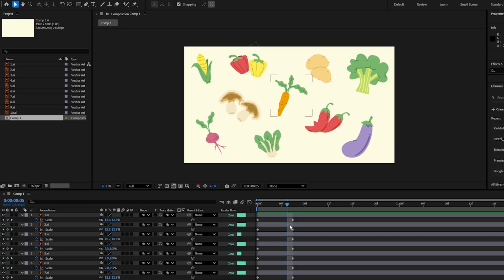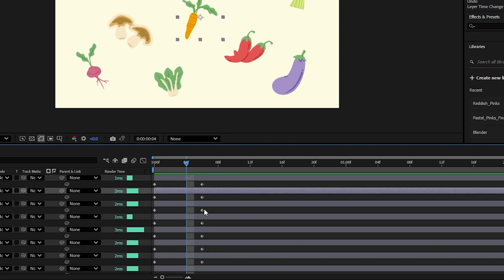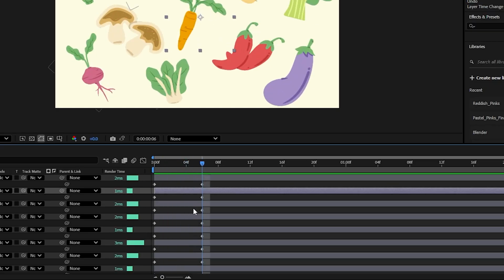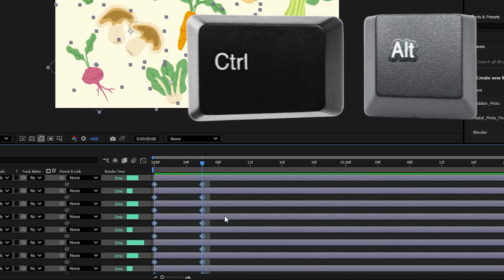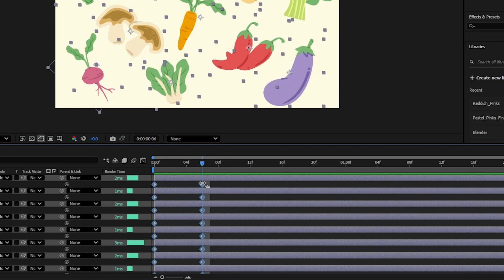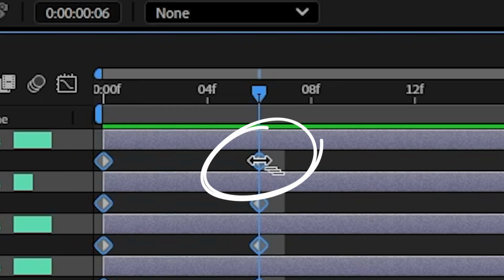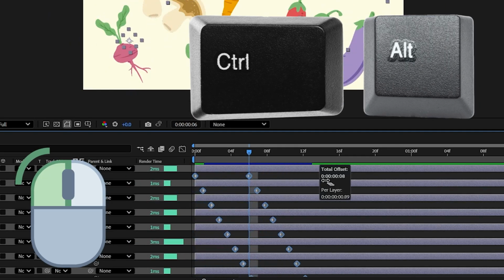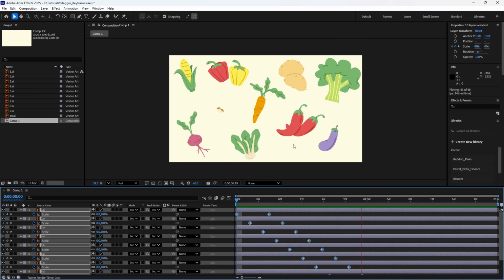How to Uniformly Stagger Keyframes on Multiple Layers in After Effects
Want to create smooth cascading animations in After Effects? This tutorial shows you how to evenly stagger keyframes across multiple layers. Learn the fastest way to shift timing so your layers animate in sequence instead of all at once, without manually dragging every keyframe.